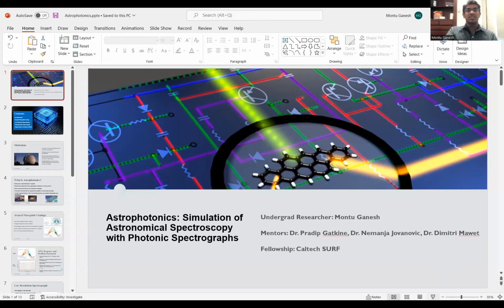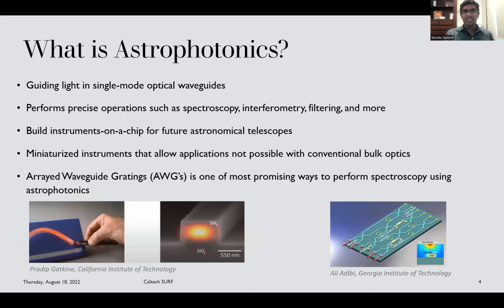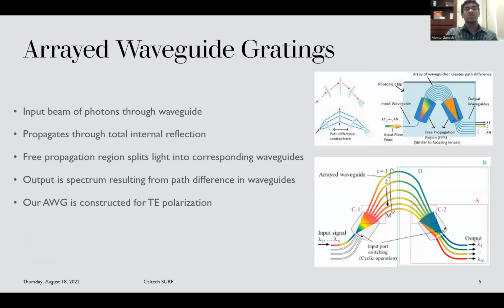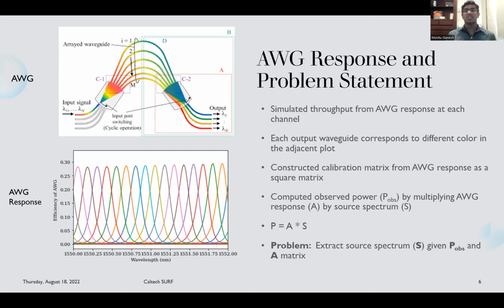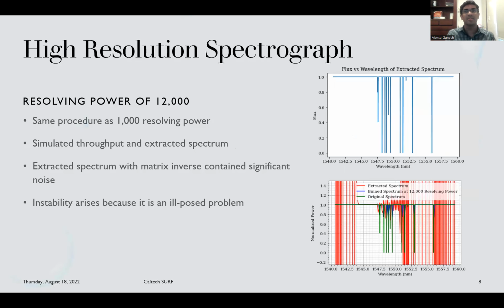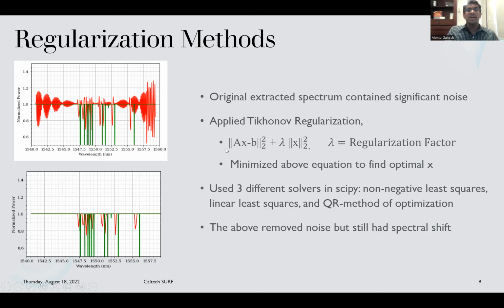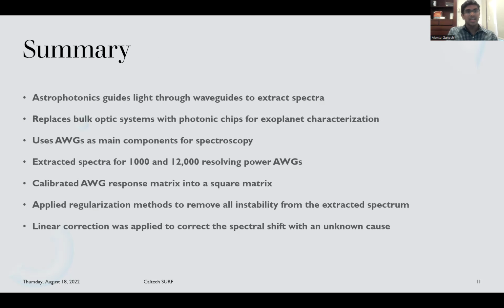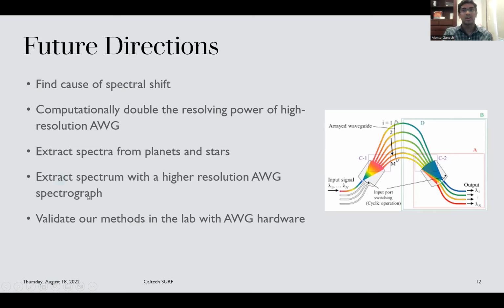Caltech SURF 2022 Final Presentation by Montu Ganesh on Astrophotonics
This is my final presentation on my Caltech SURF research project dealing with astrophotonics